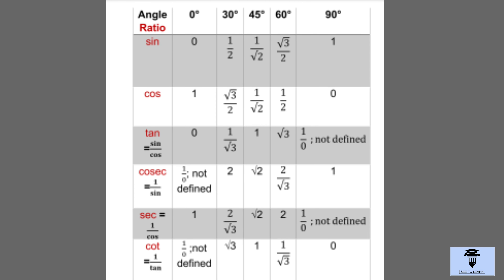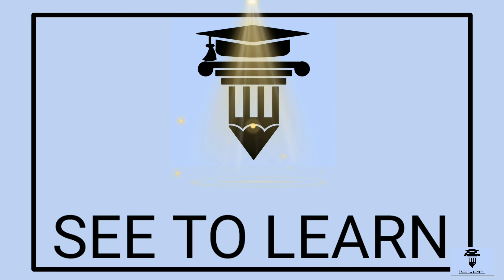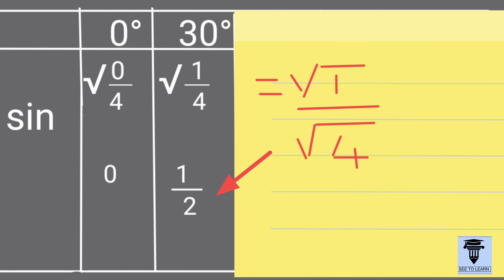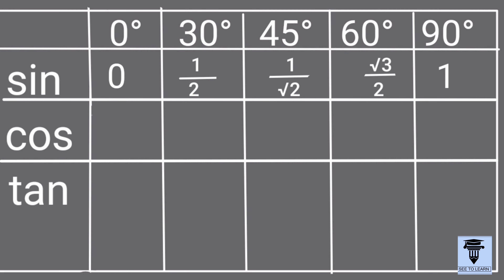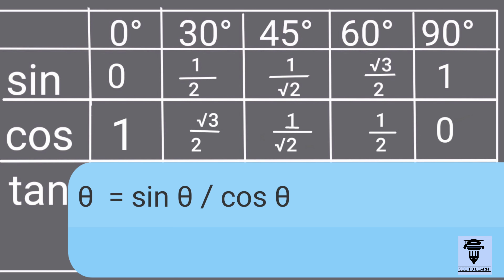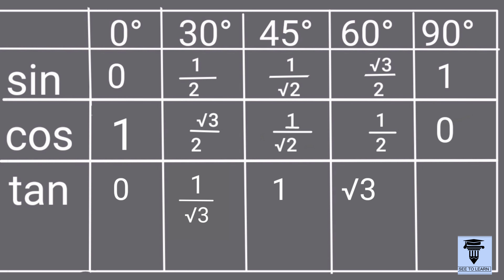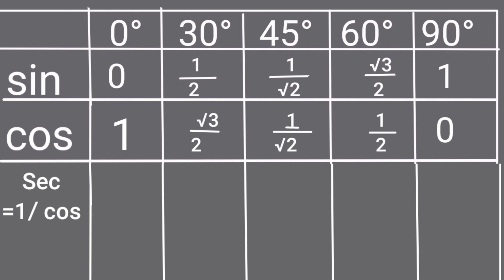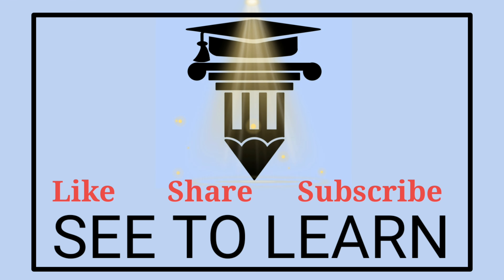Trick to remember trigonometric ratios (2020)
Geometry Trigonometric ratios# prepare table quickly#sin,cos tan # teachers guide#
Quick trick#Dont memorise#